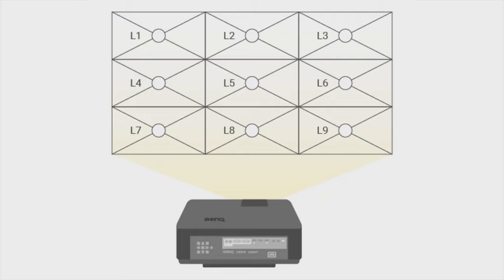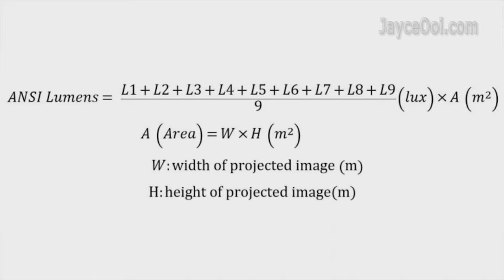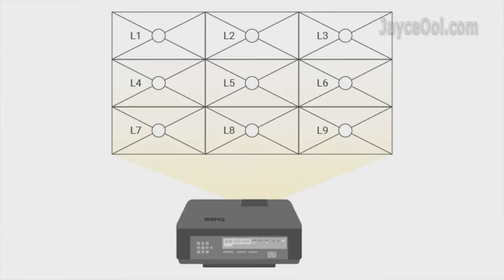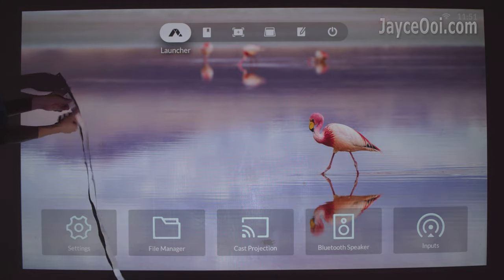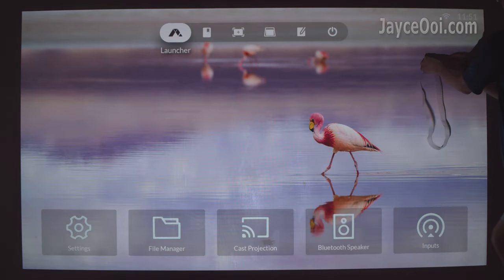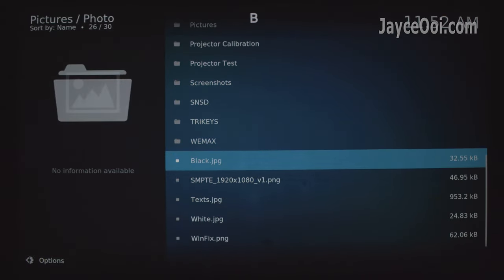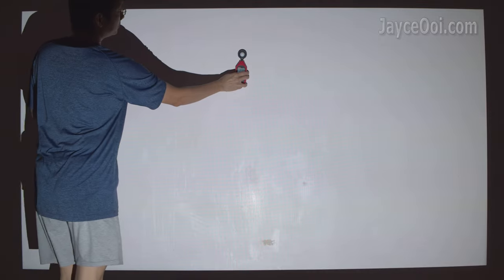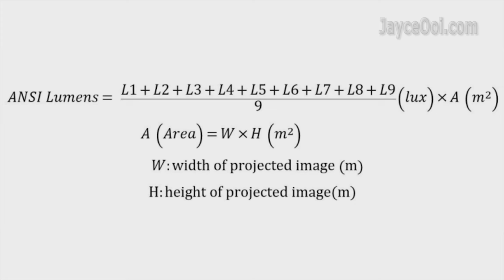How to Calculate ANSI Lumens for Projector?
Hello, I am Jayce. Today’s topic – how to calculate ANSI Lumens for projector? Thanks to the guide from BenQ. We can have a clearer view now. Yes, this is the ANSI Lumens formula. And here are the 9 spots that we need to take brightness values in lux...